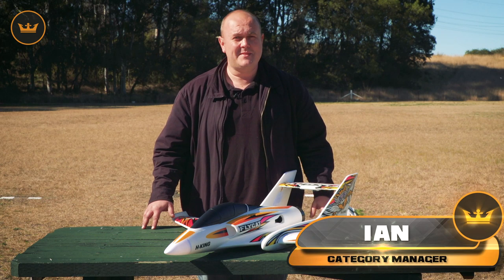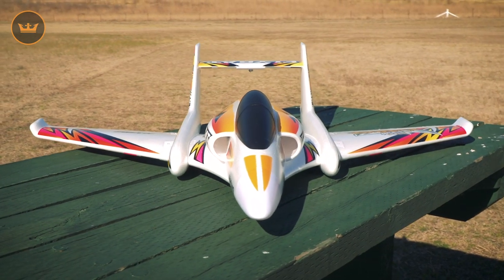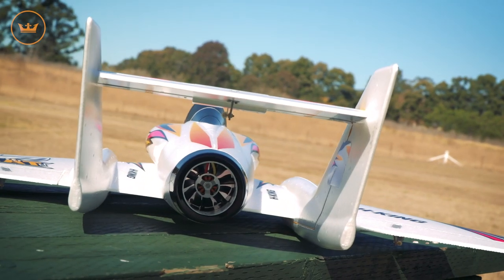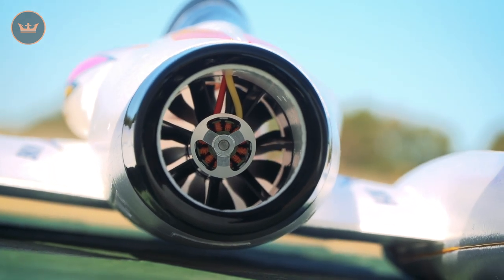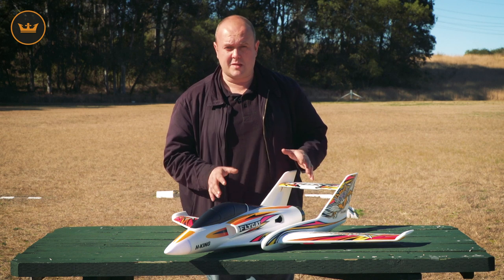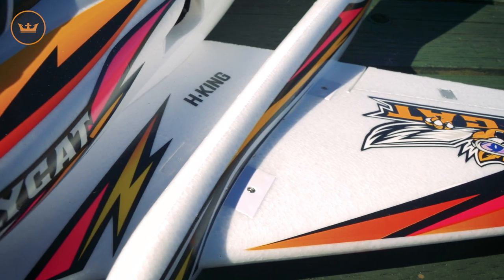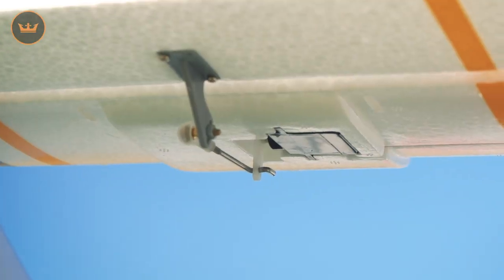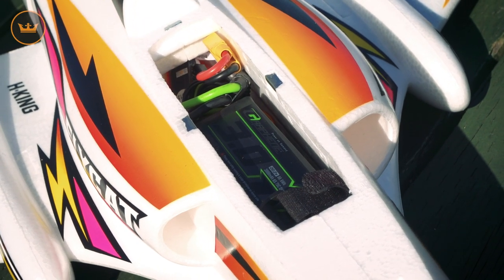H-King Flycat 70mm EDF Jet 1042mm - HobbyKing Super Daily